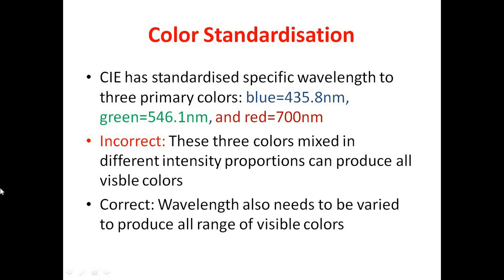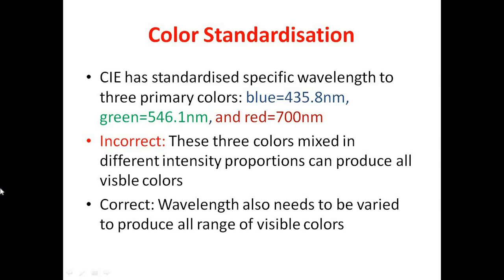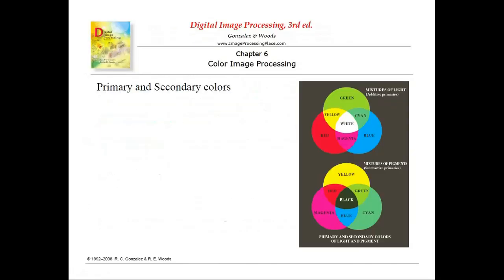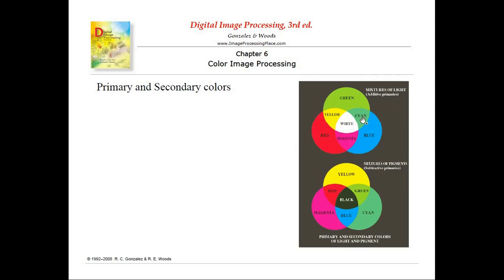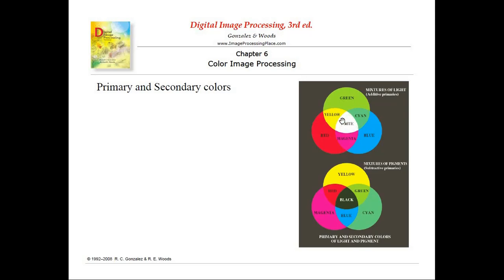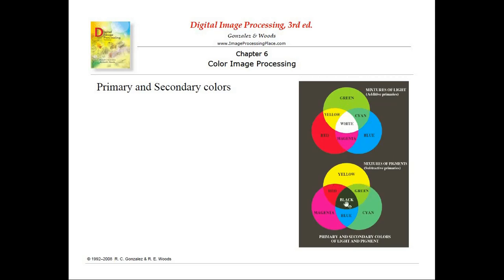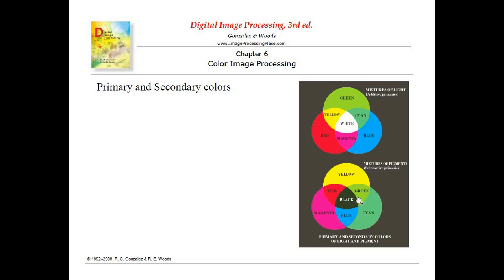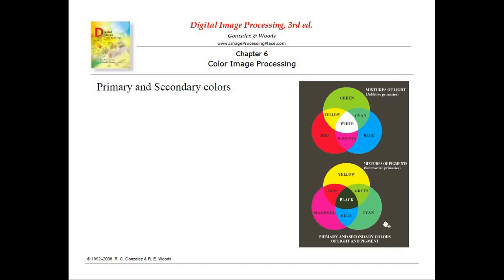Color Image Processing- An Introduction_part2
Primary and secondary colors of light, Primary and secondary colors of pigments, characteristics of color